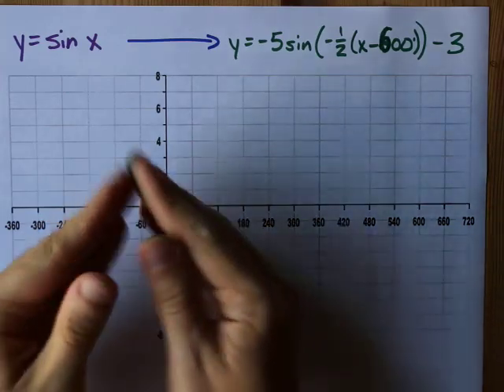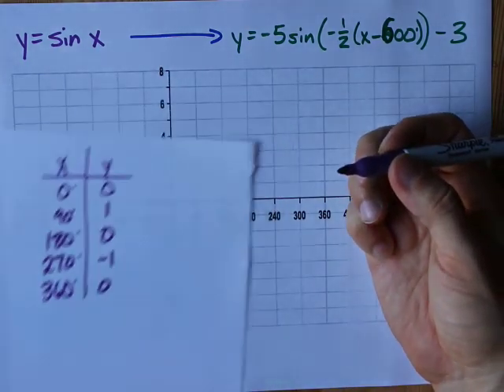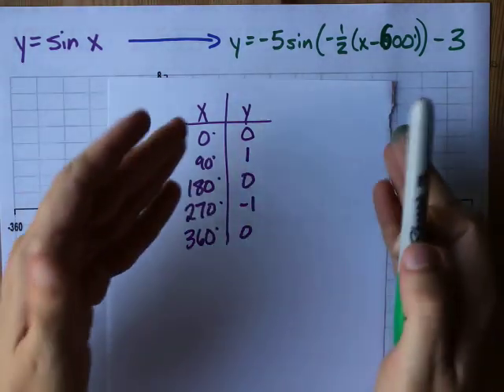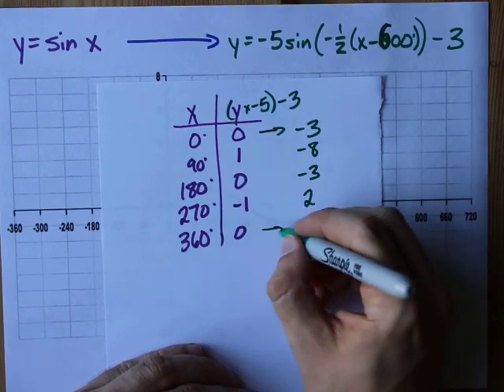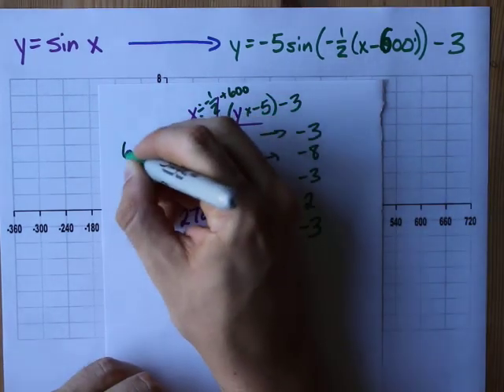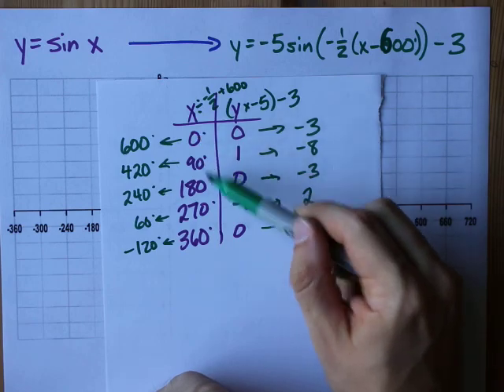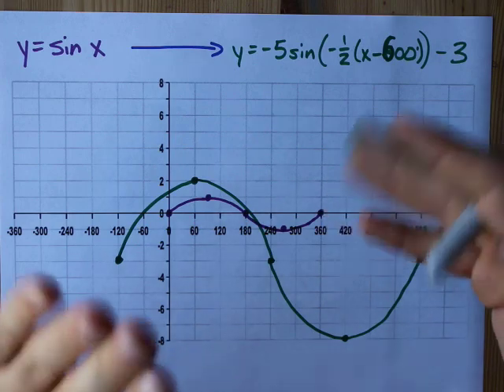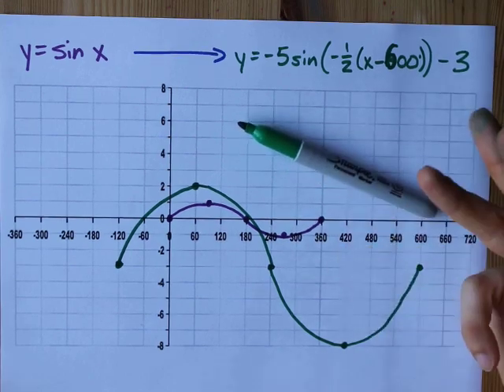Graph y=sinx with transformations (Table of Values Shortcut)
* Find amplitude, vertical shift, phase shift, period.